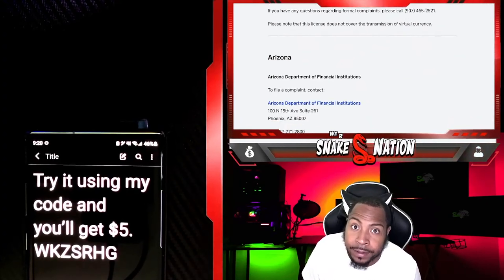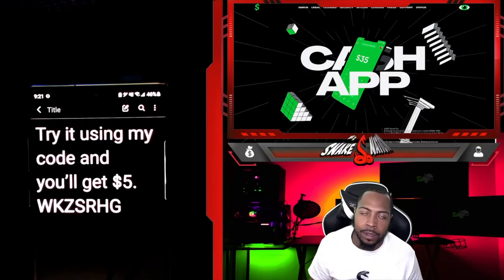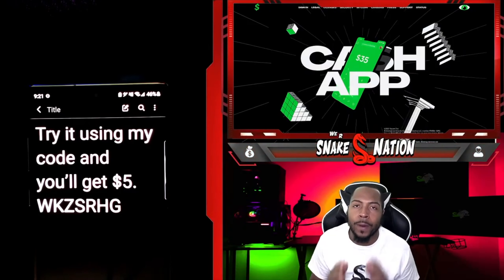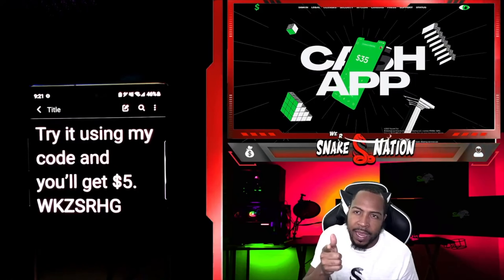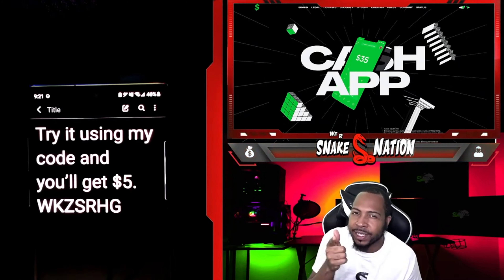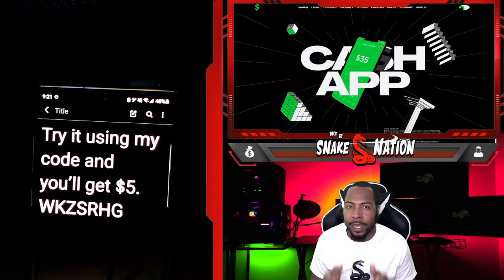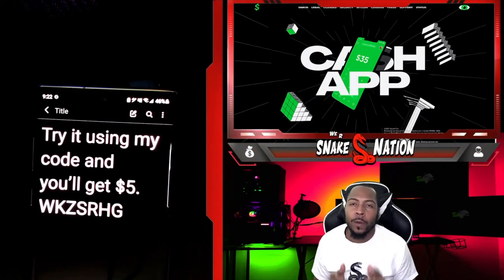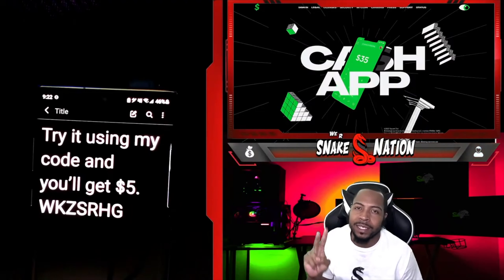Cash App Free Money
Hey! I’ve been using Cash App to send money and spend using the Cash Card. Try it using my code and you’ll get $5. WKZSRHG

Timecodes
0:00 Cash App Referral Code "WKZSRHG"
0:15 Recap Of Previous Sign Up Free Money
0:26 3 Steps To Sign Up For Cash App
1:01 Info On Cash App Card
2:11 Cash App Payments
2:25 Cash App Banking
2:39 Cash App Card Boost
4:11 Cash App Investing
4:25 Buy Stocks With Cash App
4:38 Buy Cryptocurrency Bitcoin
5:08 Cash App Credibility
5:33 Don't Forget 3 Steps To Get Free Cash

How To Sign Up For Cash App In 2021!

This video is about bitcoin, and how to make money online. I make money online by using affiliate marketing like cash app and in my discord I teach affiliate marketing for beginners using cash app free money and the free cash app money to buy bitcoin without cash app hack or anything crazy like free money on cash app. How to get free money on cash app by winning my giveaway through cashapp owned by square cash app. Please use my cash app referral code "TGLFXFW". Crypto like
ethereum and other cryptocurrency are not available though cash app but btc and stock market is on cash app. You also learn in this video how to get money on cash app to buy bitcoin cash

🎤 Social Media 🎤
"I may receive a small commission from Any links click.”
(Twitch, TikTok, Twitter, Merch Etc)
USE MY SUPPORT-A-CREATORCODE​ inside Fortnite item shop live (Snakegunslinger)